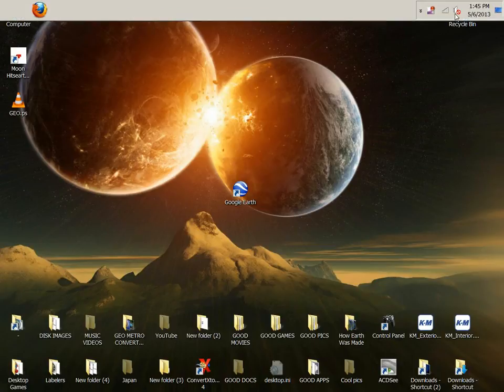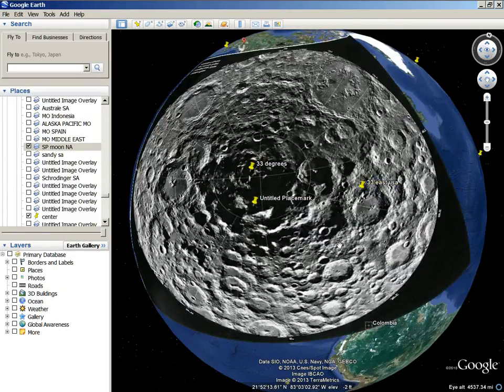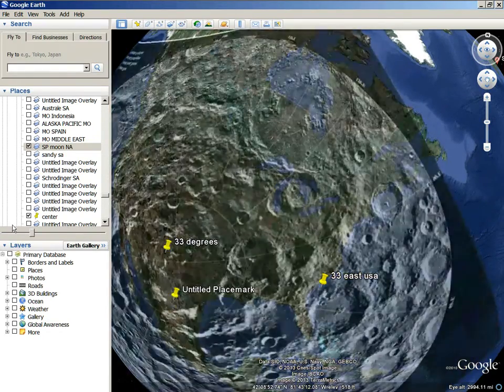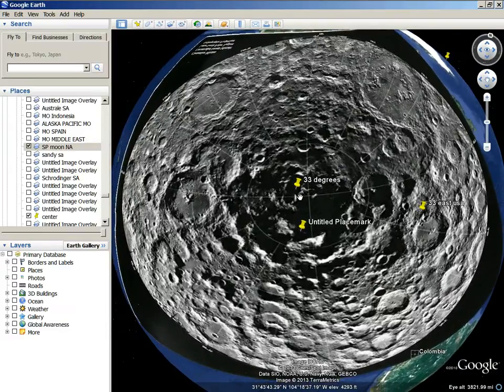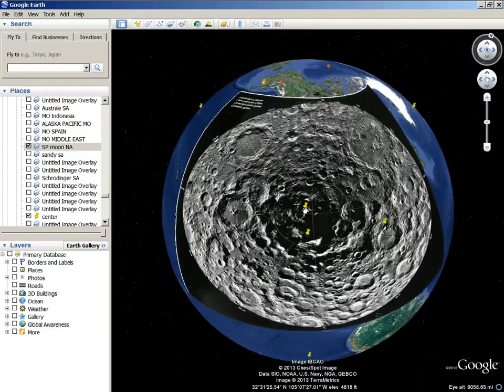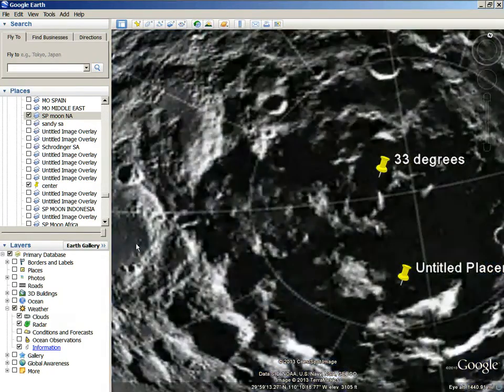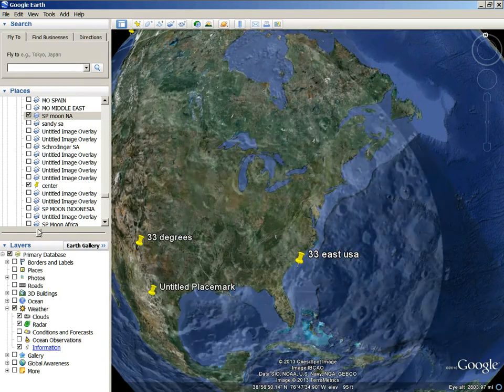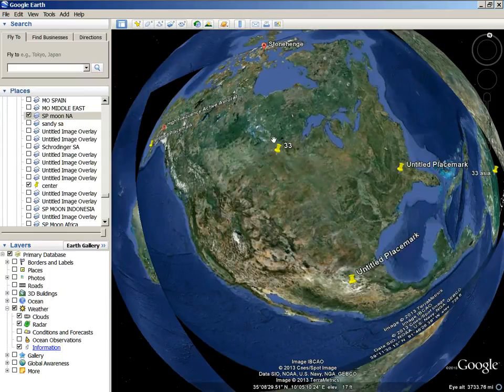One Of My Best Overlays, Plus The Importance Of 33 Degree Latitude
Though this is difficult too see, this is a very revealing overlay of the moon's south pole reversed, and overlaid over North America. I also show the importance of the 33 degree latitude lines, and why the number 33 is such an important number. If you are having a hard time seeing what I am trying to show, please look at some of my other videos. Watch on a large screen